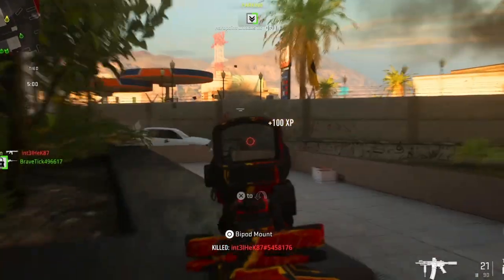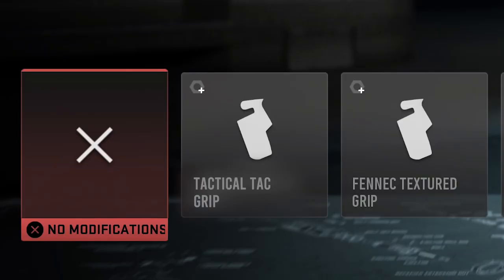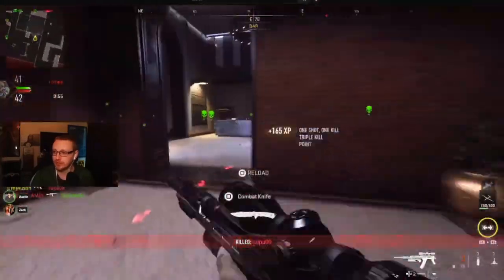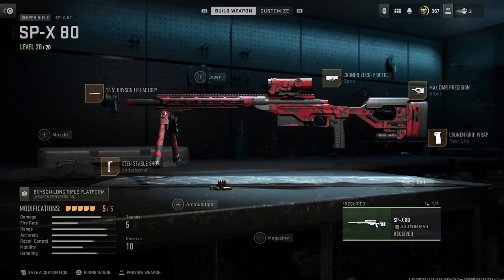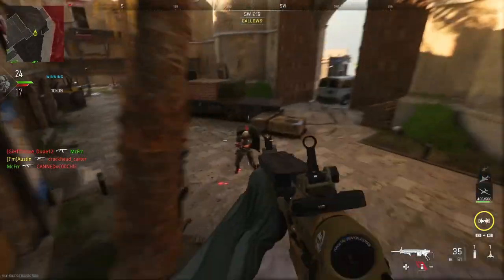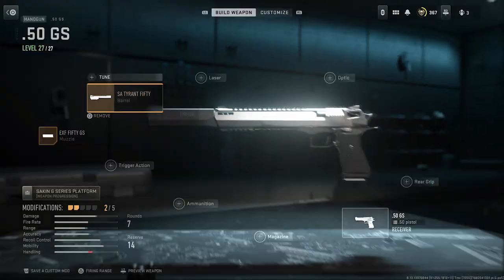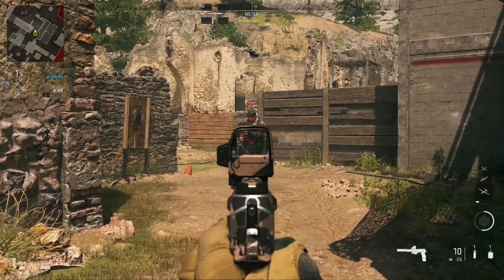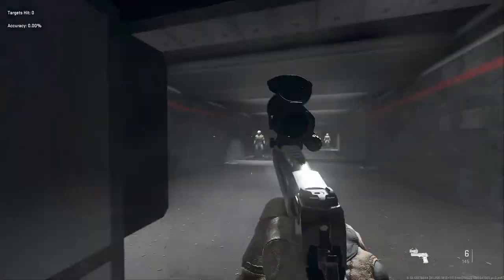Every *INSANE* Weapon Build Video Ever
This setup in the Gunsmith is actually insane. Check out the best MWII weapons that are 100% actually for reals crazy. They are crazy! I'm not crazy, the builds are!